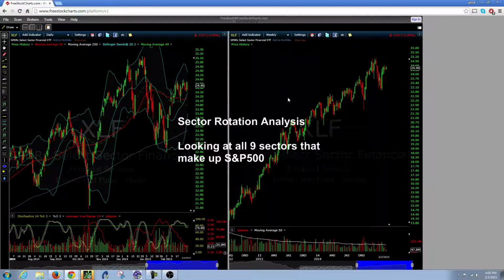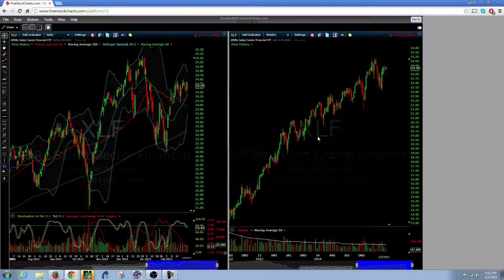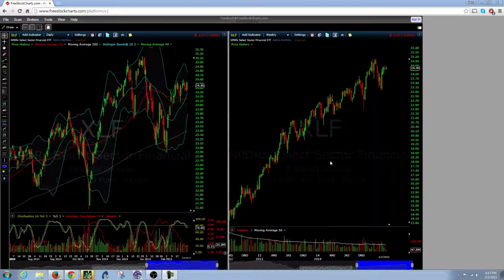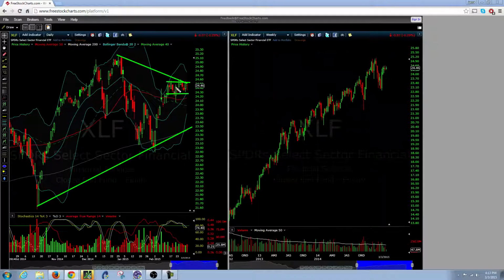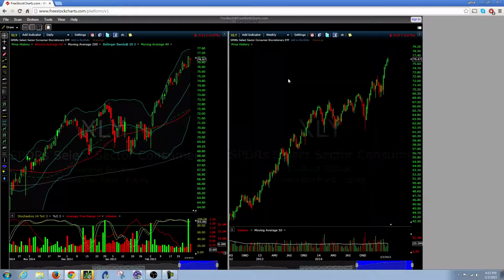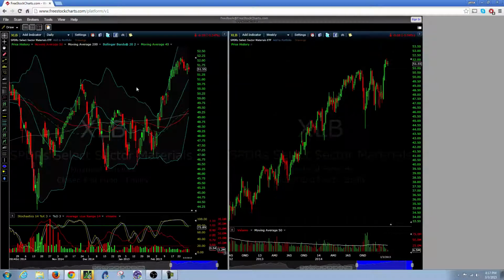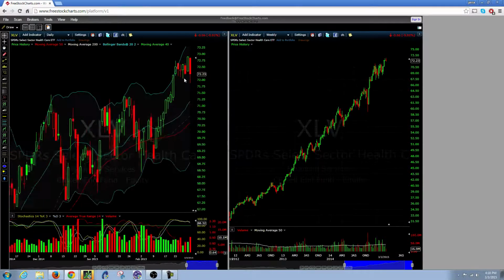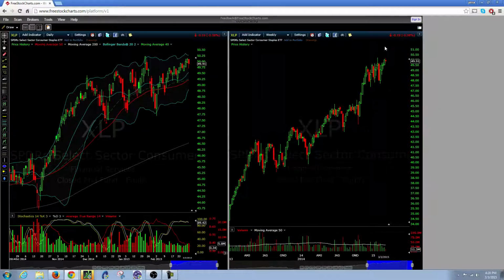Recorded video of 9 sectors from March 3rd 2015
Looking at daily and weekly charts of all sectors. I did this video in Ticker.tv.